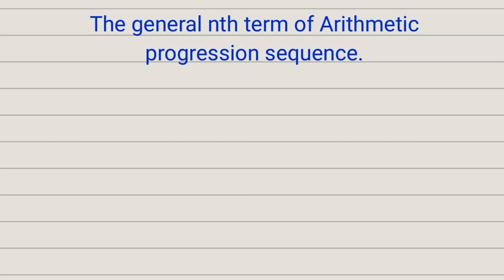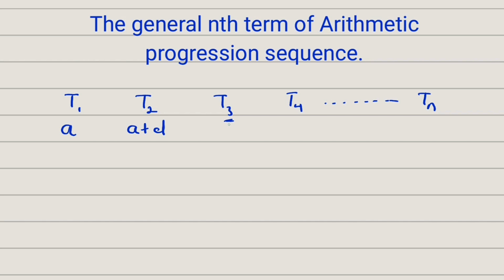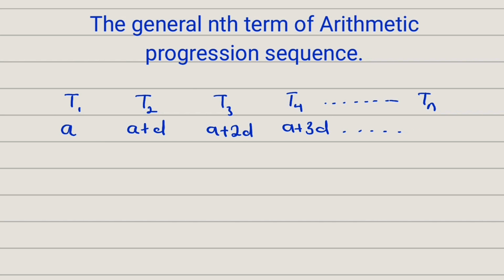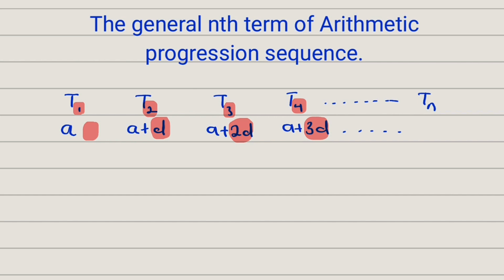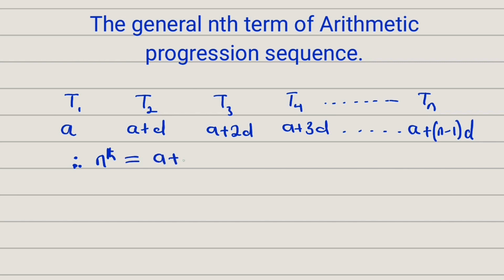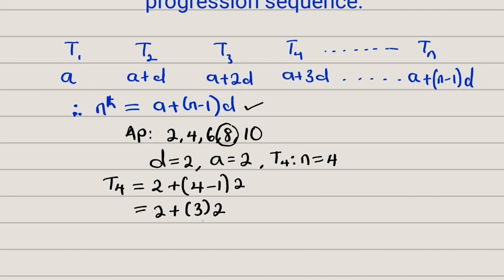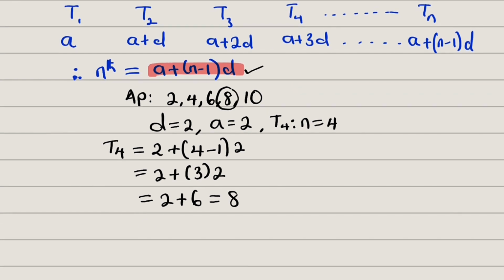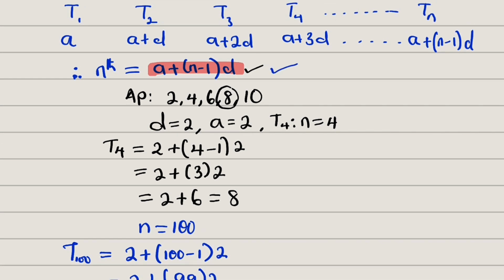How to derive the general nth term formula for an Arithmetic Progression sequence (AP Sequence)